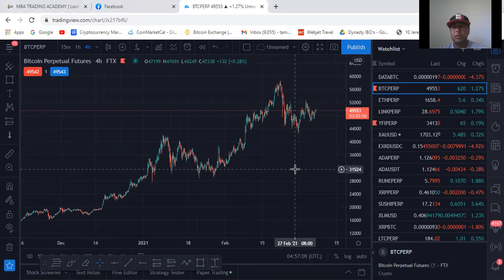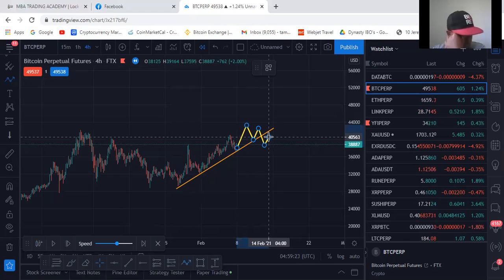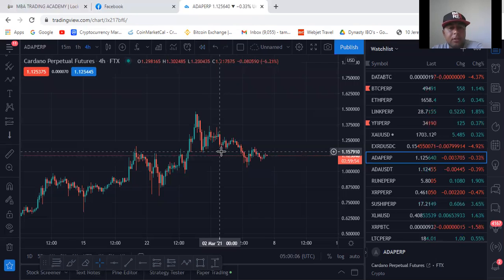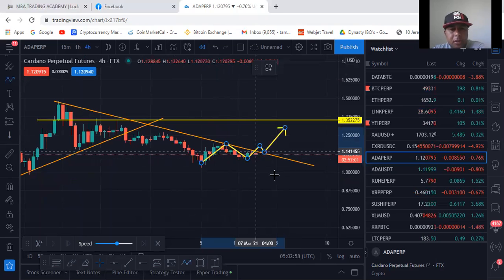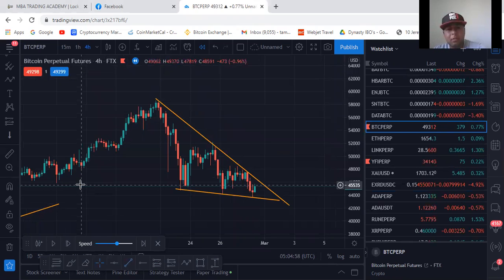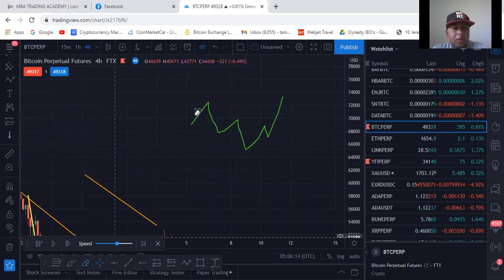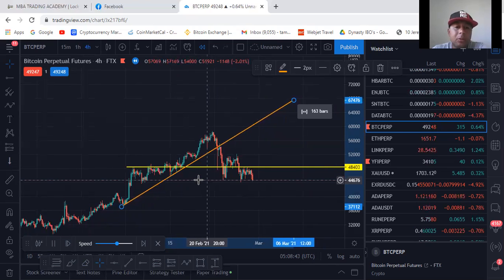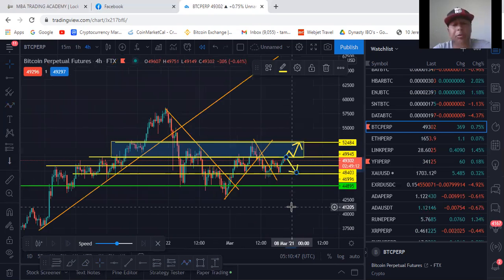HOW TO TRADE A TRENDLINE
Here's a quick simple video of me explaining how to trade a trendline on BTC.
A trend is your friend until it ends :)